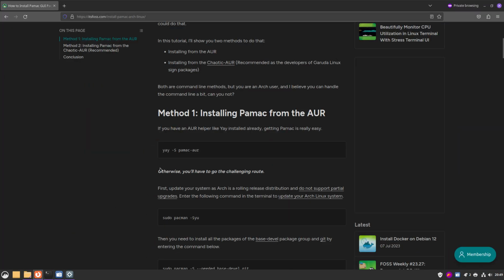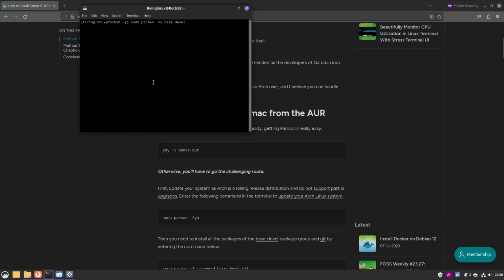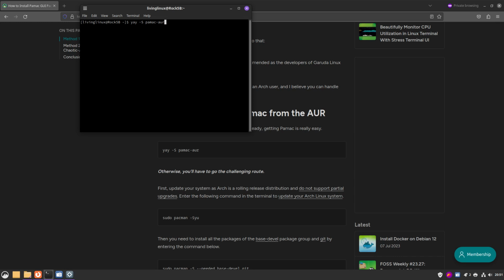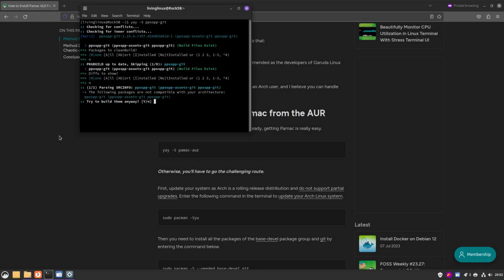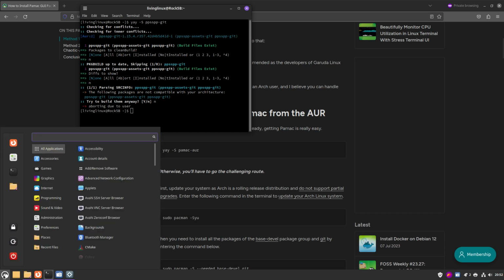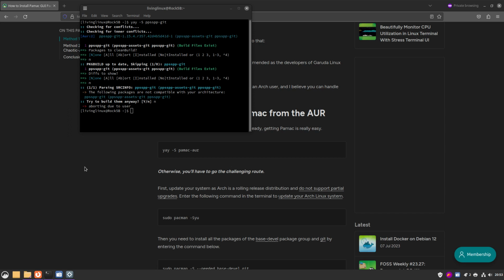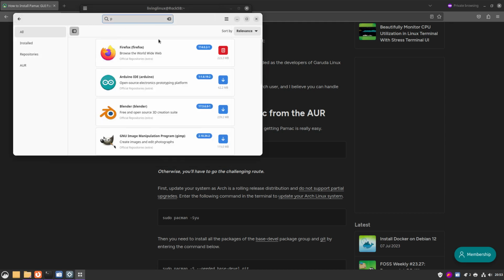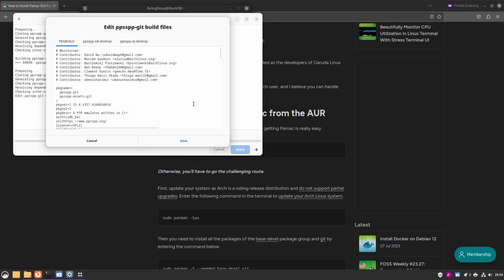Using the AUR with BredOS on the Radxa Rock 5B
I wanted to install SimpleScreenRecorder, but it was moved to the AUR (Arch User Repository).

As explained on the website It's FOSS, you can install yay, to install/build packages from the AUR. If you prefer a GUI, you can install pamac-aur with yay. Pamac will be listed as the application "Add/Remove Software".

It's also a good idea to install base-devel.

sudo pamac -Sy base-devel
sudo pamac -Sy yay
yay -S pamac-aur

If the package is not listed as compatible with your architecture, yay will ask if you want to try anyway.
With pamac-aur you have to change the PKGBUILDFILE and change the architecture. In our case it's aarch64.

I used it to install simplescreenrecorder-git.

And unfortunately ppsspp-git fails with an error for libavcodec.

00:00 Intro
00:26 Install yay and pamac-aur
02:10 Install package for a different architecture
03:55 Enable AUR in pamac
04:54 Change PKGBUILD file